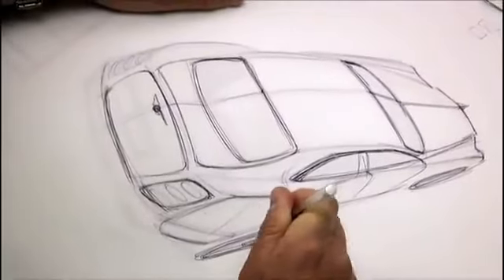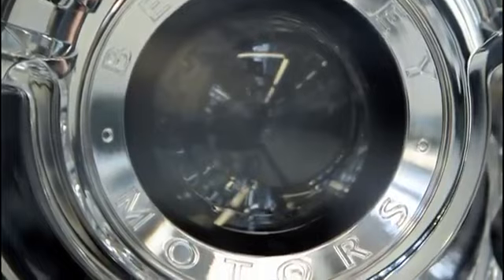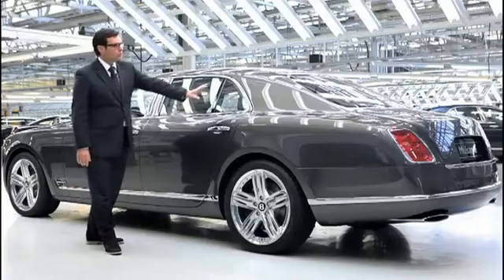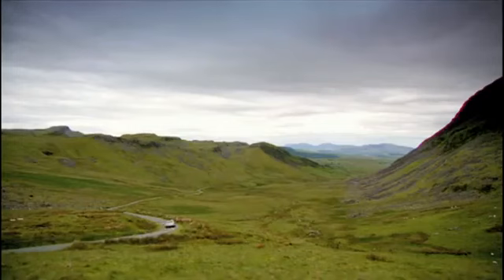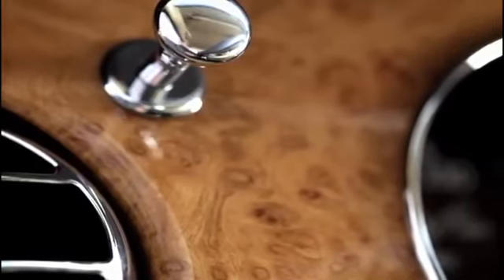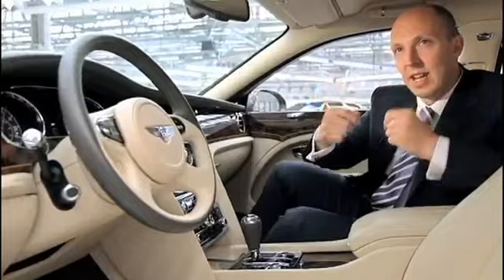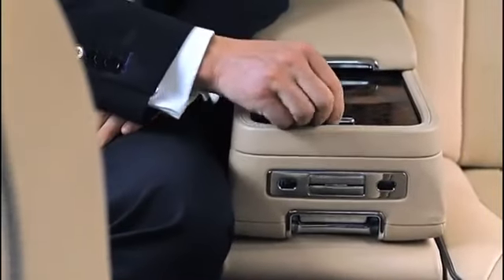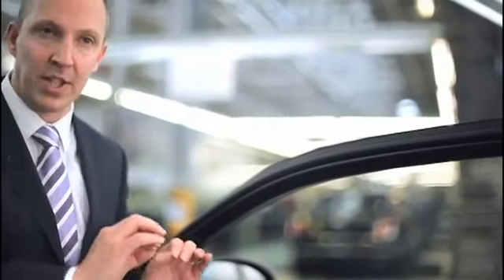Bentley Mulsanne 2013 Walk Around Interior In Detail Commercial Carjam TV HD Car TV Show 2013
The new Bentley Mulsanne is a luxury car produced by Bentley Motors Limited in the United Kingdom.[4] The name is derived from Bentley's historical racing pedigree, which included five victories at the 24 Hours of Le Mans — the Mulsanne Straight being the stretch of the Le Mans racing circuit where cars reach their highest speeds.
Bentley has brought back the Mulsanne nameplate that was last used in 1992, and this model replaces the Bentley Arnage. The new Mulsanne was unveiled at the 2009 Pebble Beach Concours d'Elegance, on 16 August 2009. Coupe and convertible variants are expected to follow at some point as replacements for the Arnage-based Brooklands and Azure respectively.[5]

Like the Arnage, the Mulsanne retains the 6.75 L (6750 cc/411 in³) OHV V8 engine, modified to meet Euro V emissions regulations. The engine is lighter and features cylinder de-activation and variable cam phasing to improve fuel efficiency.[6] Unlike the less expensive Bentley Continental Flying Spur and Bentley Continental GT, the Mulsanne shares fewer components with other marques in the Volkswagen Group.[7]

The Mulsanne is the first flagship car to be independently designed by Bentley Motors in nearly 80 years; the last being W.O. Bentley's 8 litre model in 1930.[8] Afterward, most Bentleys shared platforms with Rolls-Royce cars.[7]

The first vehicle produced, with chassis number one, was sold in August 2009 at the Pebble Beach Concours d'Elegance auction for $550,000.
Features include stainless steel knobs on the dashboard that control the vent plungers are electronic micro switches that control electric servos. The feedback remains that of a metal rod to control the damper.[10] Other features include the large wheels with small sidewalled tyres, which give an echo of the ride qualities of the 1920s Bentleys.

Each car takes twelve weeks to produce.[11] Customers have a choice of 114 paint colours, 21 carpet colours, nine wood veneers, and 24 interior leather hides, as well as specify a custom colour scheme. The rear seating area may be configured to accommodate either 2 or 3 passengers. Optional is a Naim 2200 watt audio system with MP3, Bluetooth, and an MMI capability.
At the 2011 Los Angeles Auto Show, the Executive Interior Concept (EIC) contains many technologies commonly found in offices to assist executives while on the road. The rear passenger area features three LCD screens powered by an Apple Mac mini located in the trunk, with additional iPads in fold out trays connected through Bluetooth keyboards. Additional features include in-car wifi, iPods with docking stations, and integration of the many devices to the car's Naim audio system.